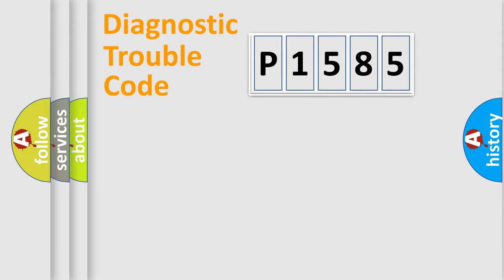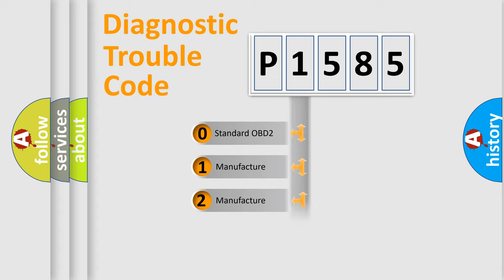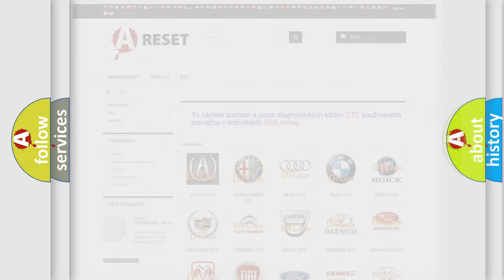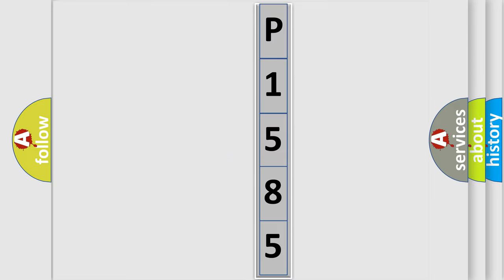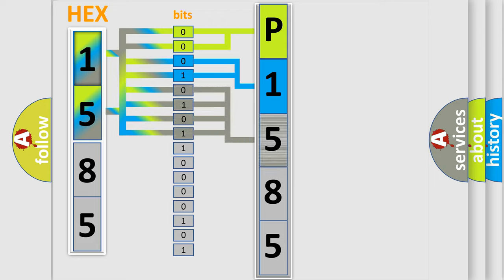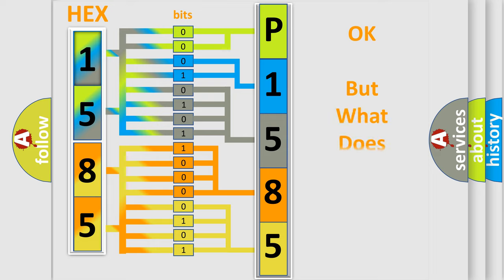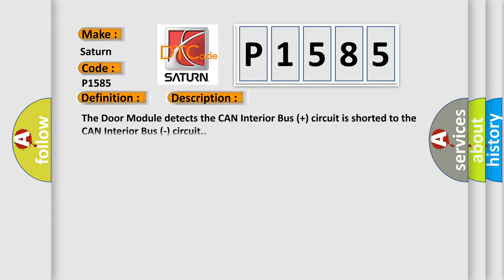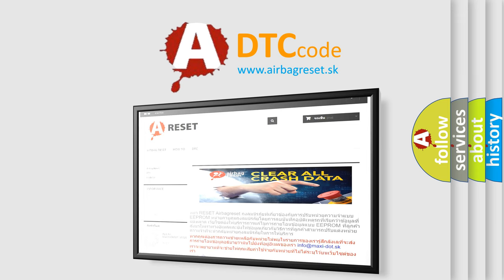DTC Saturn P1585 Short Explanation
Contents:
0:21 Basic DTC analysis according to OBD2 protocol standard.
1:48 Insight into programming
2:58 A diagnostically understandable description of the Diagnostic Trouble Code
3:05 Basic error definition

Make:
Saturn
Code:
P1585
Definition:
CAN Interior Bus (-) Shorted To Bus (+)
Description:
The Door Module detects the CAN Interior Bus (+) circuit is shorted to the CAN Interior Bus (-) circuit.
Cause:
CAN INTERIOR BUS (+) CIRCUIT SHORTED TO THE CAN INTERIOR BUS (-) CIRCUITANY CAN INTERIOR BUS MODULE